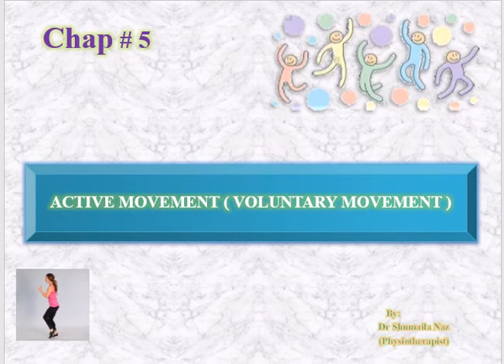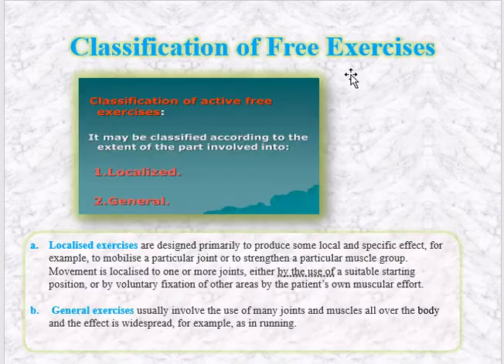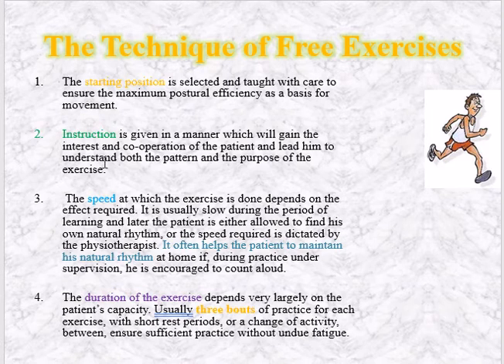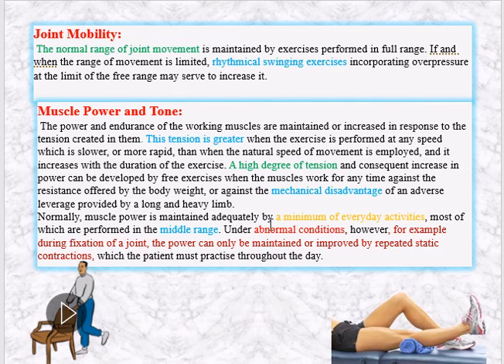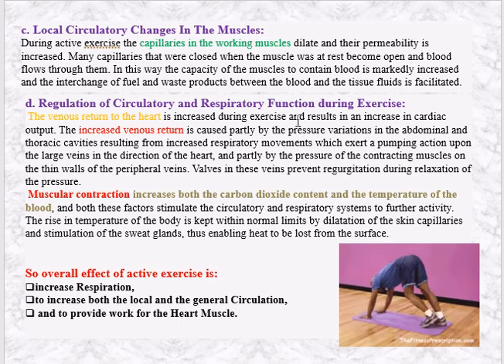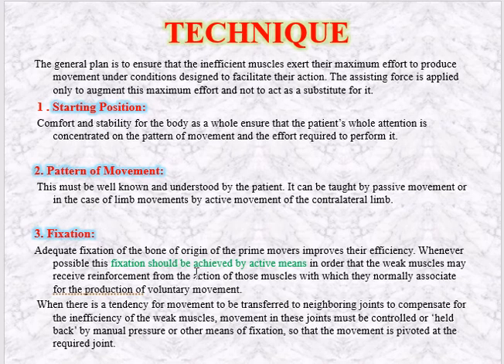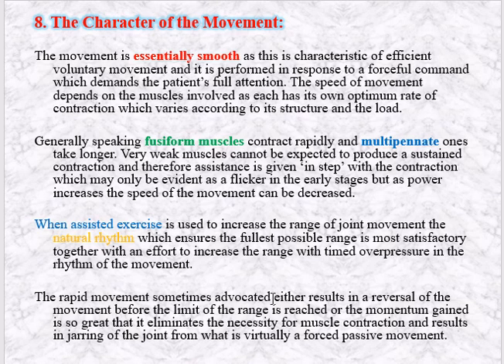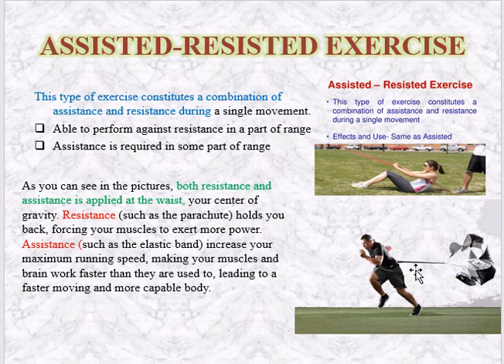chap 5....Active movements including free and assisted exercises.... part 1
Hi,
In this video lecture,our learning objectives:
What are active movements?
Classification of active movements.
What are free exercises, along with their classification, techniques and effect and uses.
Besides this, assisted and assisted resisted exercises will also be discussed in detail along with their principles ,technique and effect and uses.